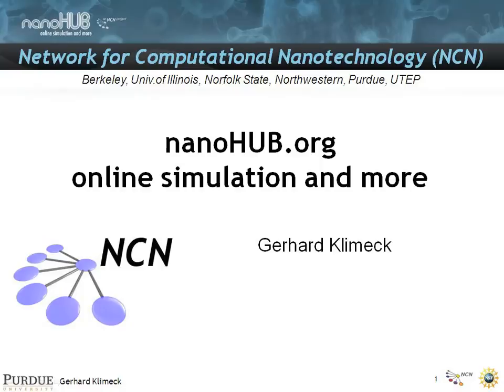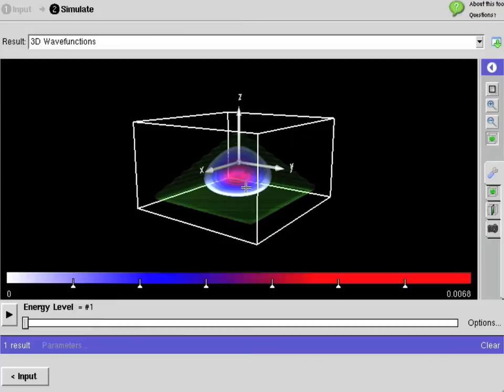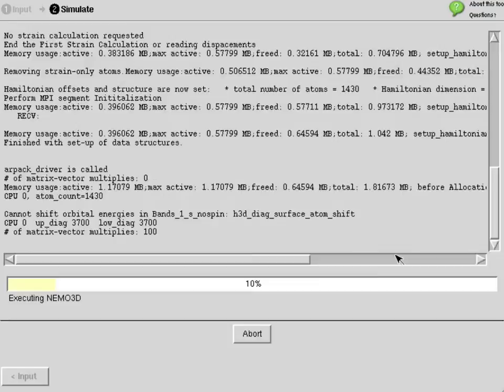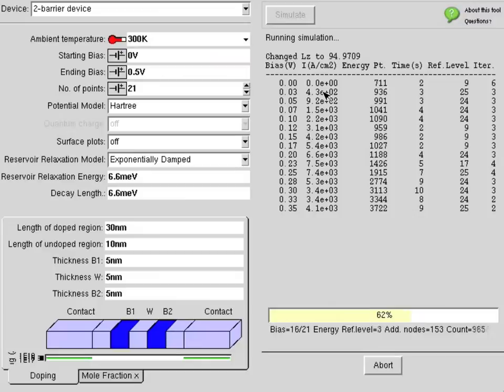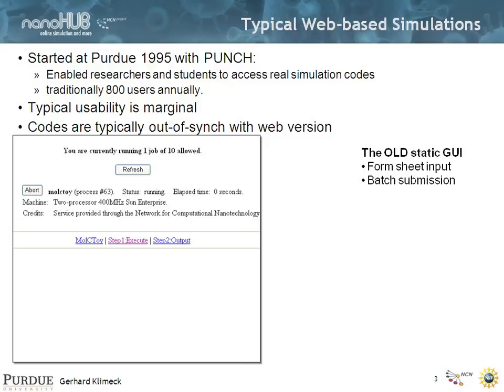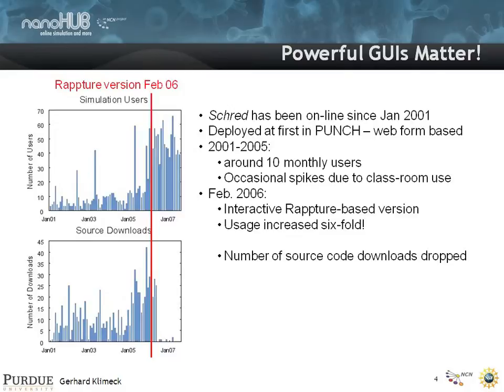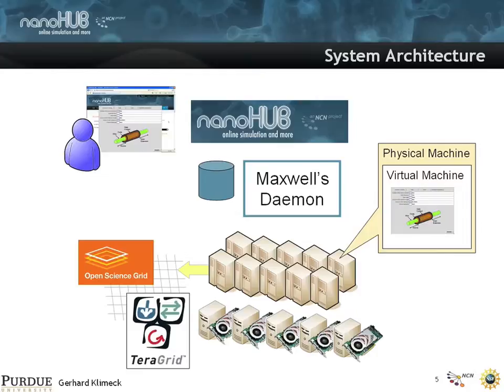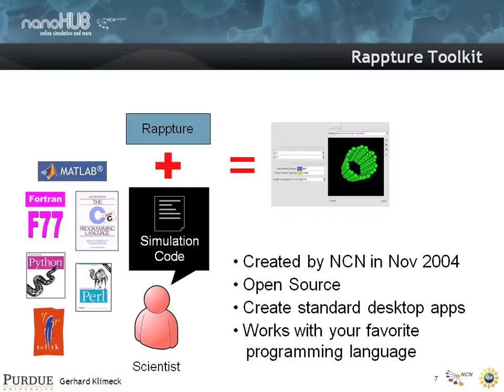Nanoelectronic Modeling Lecture 03: nanoHUB.org - Online Simulation and More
nanoHUB.org is a community web site that offers online simulation and more services to over 90,000 users annually free of charge. Over 150 simulation tools are available and over 1,600 other content items ranging from research seminars to complete nanotechnology classes are hosted on the nanoHUB. At this we believe that there is no other scientific gateway which hosts as many content items to as many users. This presentation provides a brief overview of the nanoHUB capabilites, compares it to static web page delivery, highlights its technology basis, and provides a vision for future cyberinfrastructures in a system of federated HUBs powered by the HUBzero.org infrastructure.